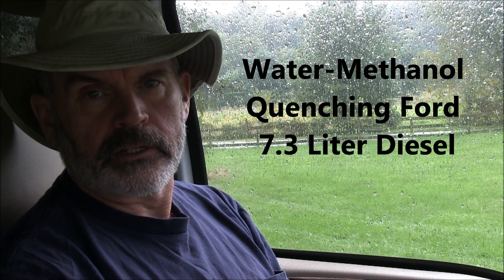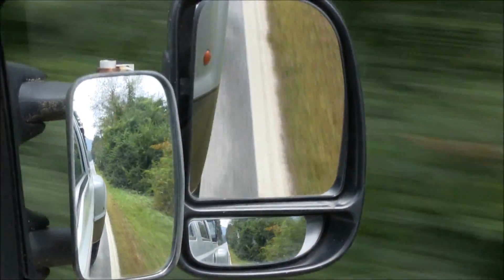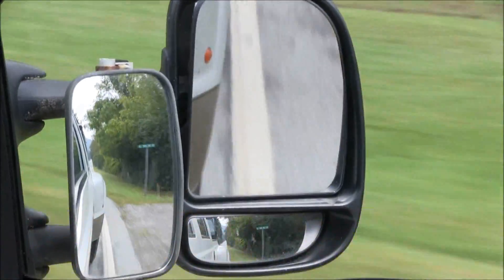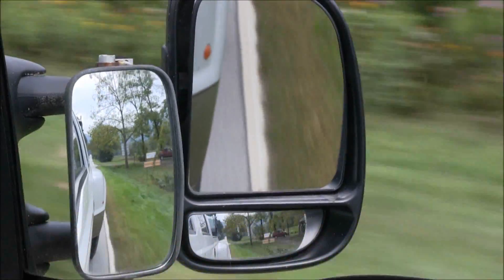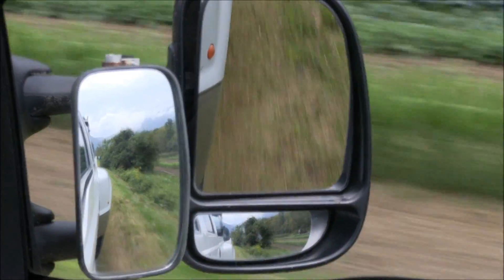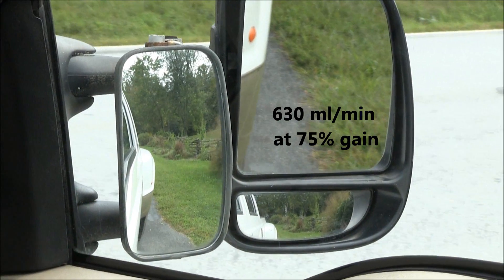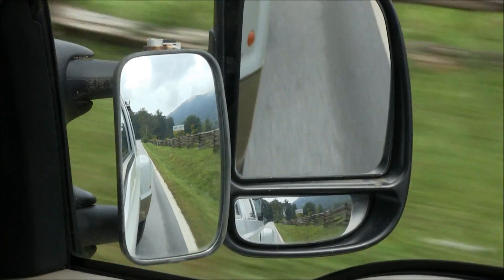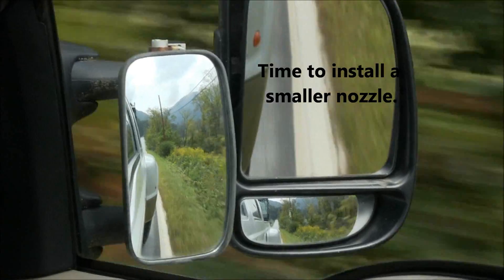Water-Methanol Quenching Ford 7.3 Liter Diesel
In this video I demonstrate quenching with a Ford F350 Super duty 7.3 liter Power Stroke Diesel. Quenching happens when you inject too much water and the water cools the Air fuel mix to the point that it puts out the fire.